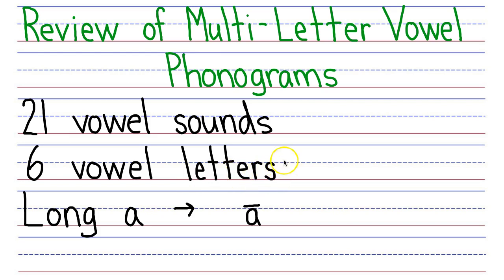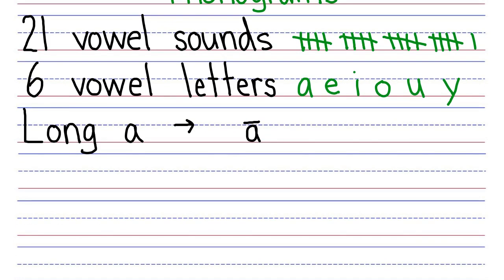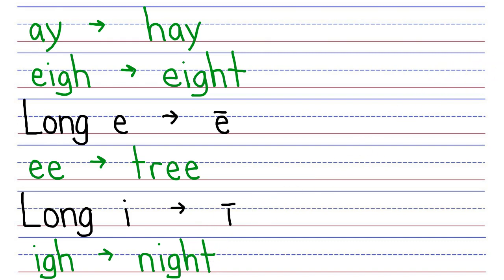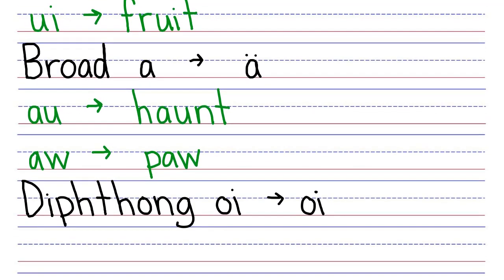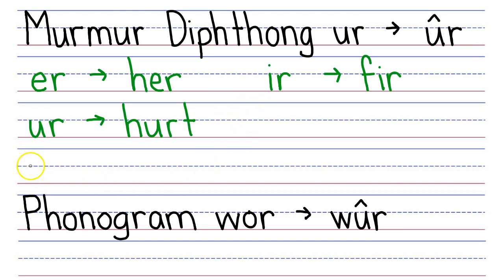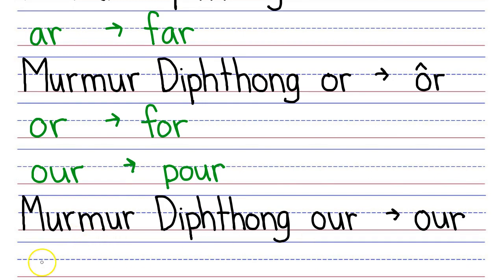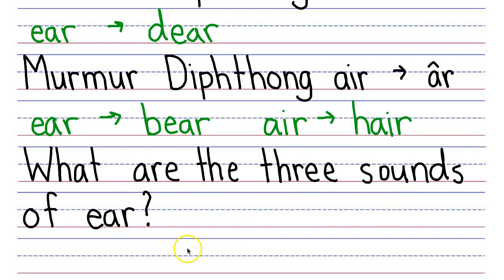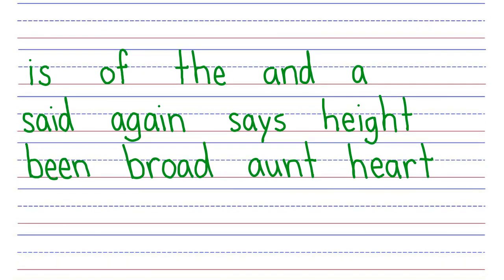Review of Multi-Letter Vowel Phonograms - Story Hour Academy - #46